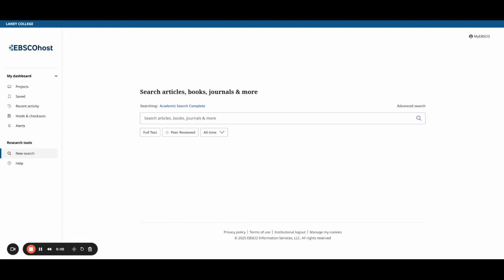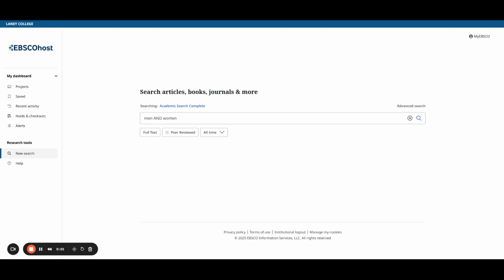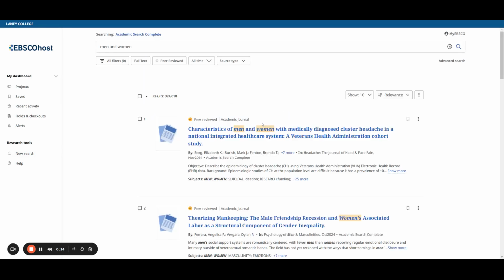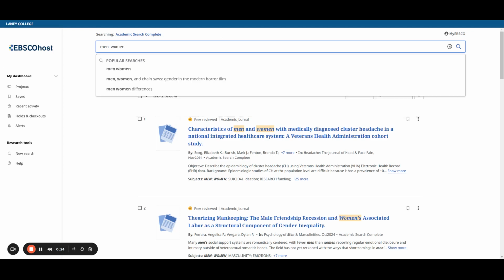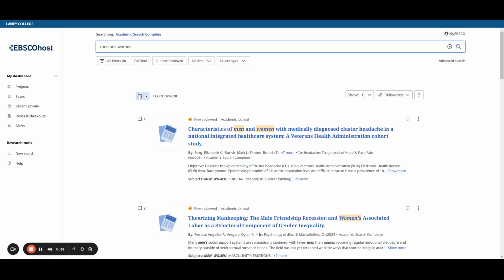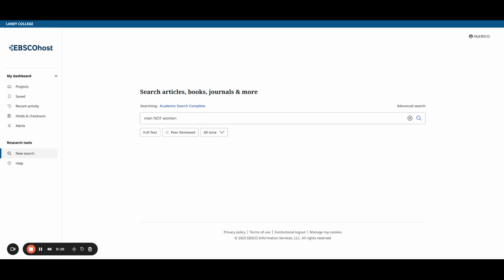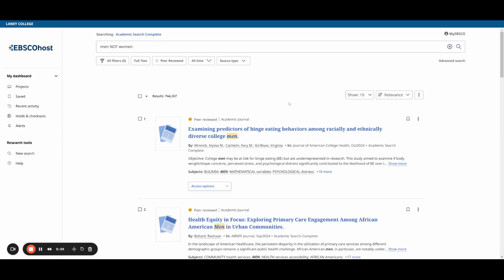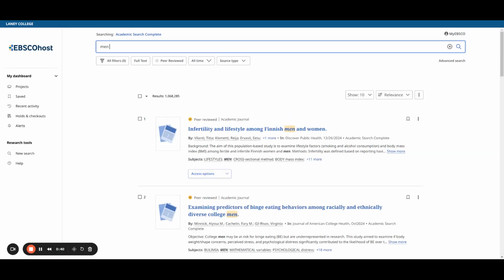Boolean Searches 🔍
In this video, we’ll guide you through the basics of Boolean searching, which is a powerful technique for searching multiple terms effectively. We’ll cover the three primary Boolean functions: AND, OR, and NOT, and how to use them to refine your searches. By the end, you’ll have a solid understanding of how to apply these methods in your research. Please take a moment to practice these techniques after watching!